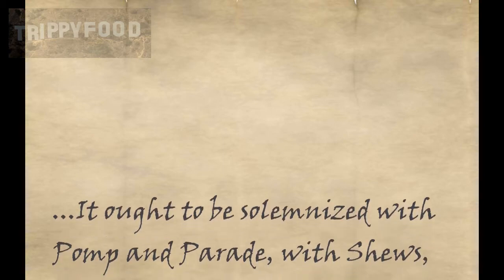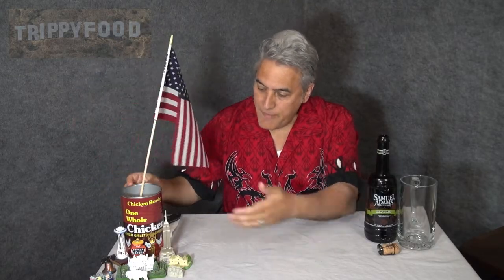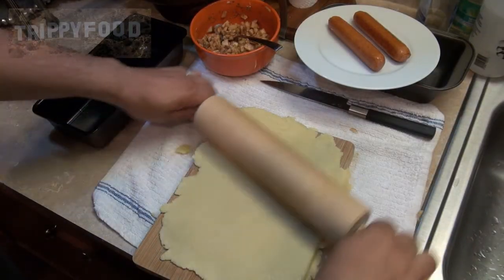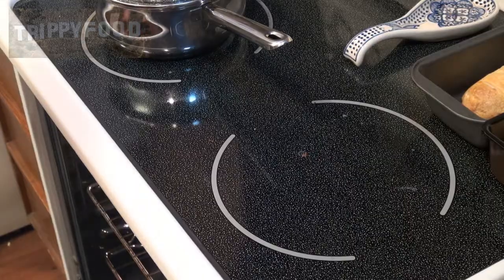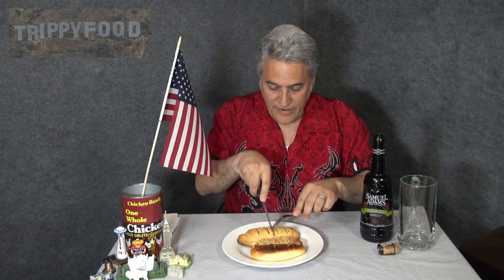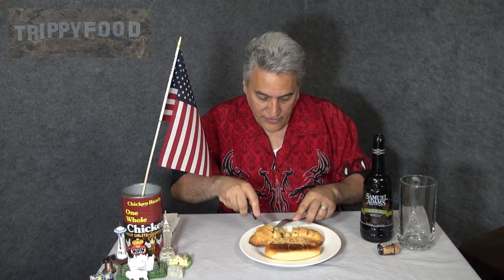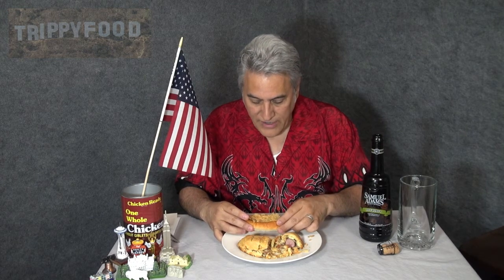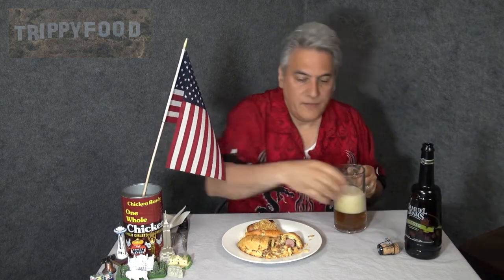2017 Independence Day Special: hot dog apple pie and apple pie hot dogs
Today Americans celebrate the anniversary of their independence from Great Britain, and what better way to mark the occasion with two European transplants generally regarded as uniquely American - hot dogs and apple pie? On today's Independence Day Special, Val does a mash-up of the two iconic dishes. Happy and safe Independence Day to our Trippy Food viewers and subscribers!